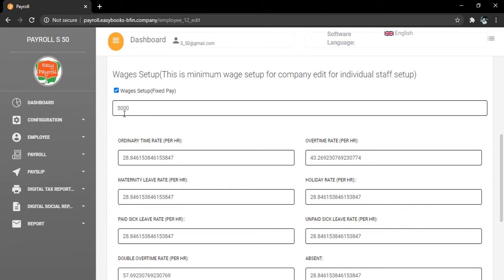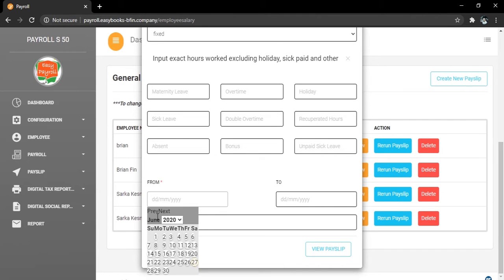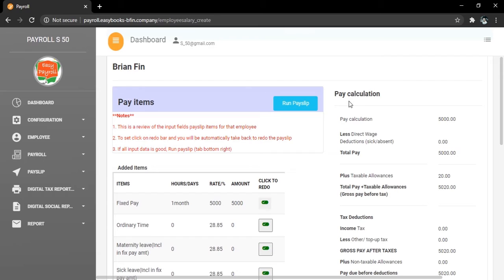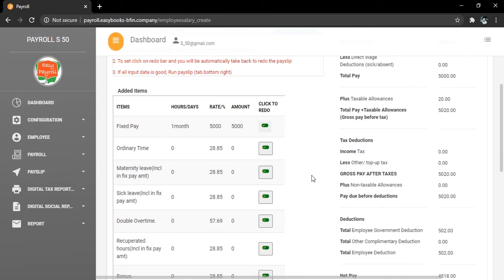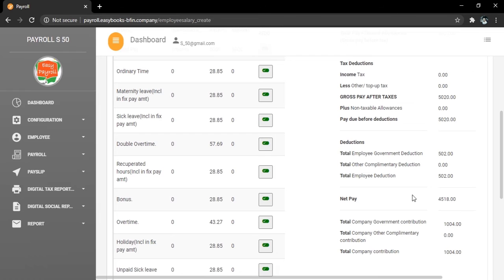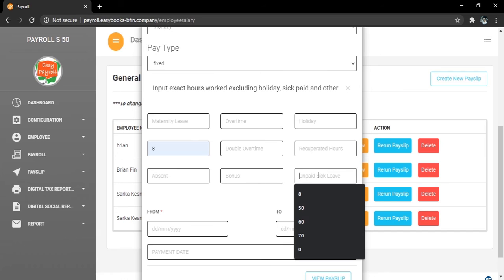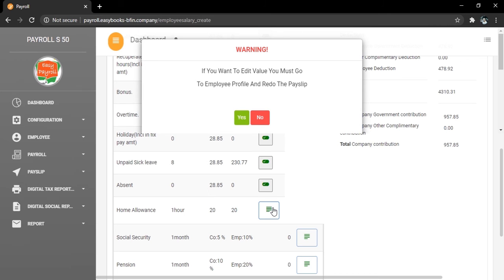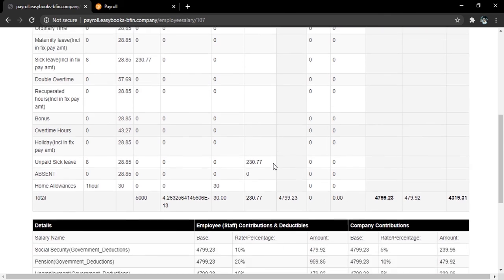Create Payslip for a Fixed Monthly Amount for an Employee | EasyBooks Payroll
Create Payslip for a Fixed Monthly Amount for an Employee